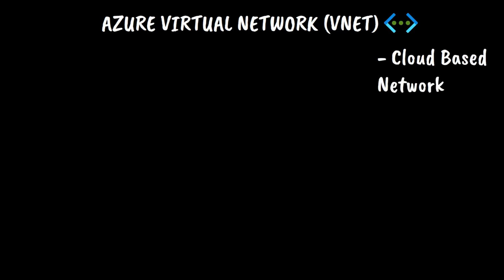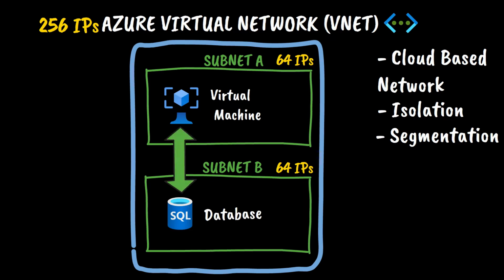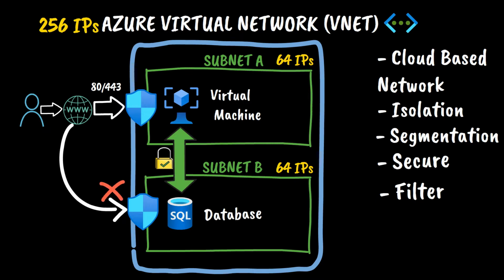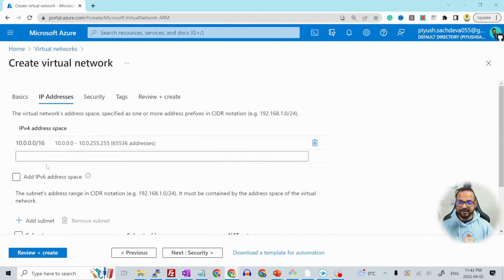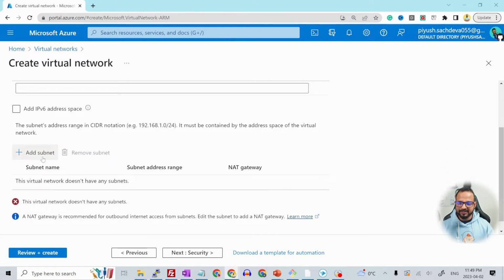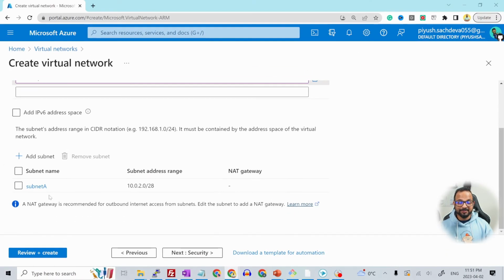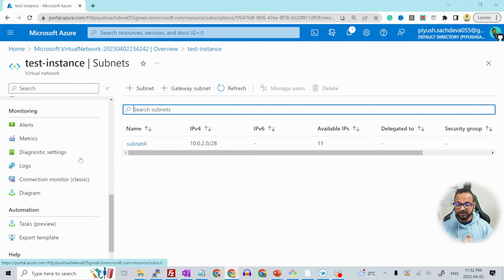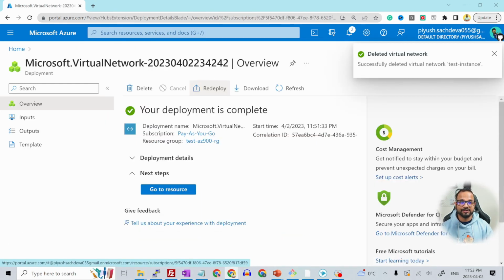Day #12 - Azure Networking Services (VNET) - Subnets - Network Security Groups (NSG)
Welcome to day12 of az900withpiyush, In this video, we will take an in-depth look at Azure Networking Services, explicitly focusing on Virtual Networks (VNET), subnets, and Networking Security Groups (NSG).

Azure Virtual Networking enables businesses to create a custom network topology in the cloud that can be accessed securely from anywhere.

Next, we'll dive into subnets, which are a fundamental aspect of VNETs. We'll cover the importance of subnetting and how to create subnets within VNETs. We'll also talk about how subnets can help organizations better manage and optimize their network traffic.

Finally, we'll look closer at Networking Security Groups (NSG), which enable businesses to create and apply granular security rules that control inbound and outbound traffic.

By the end of the video, you'll have a broad understanding of Azure Networking Services, subnets, and Networking Security Groups. Additionally, I will provide knowledge checks to help you prepare for the Azure AZ-900 certification exam.

If you want to learn how to create a secure, custom network topology in the cloud, this video is for you.

📌By the end of this video, you will learn -:
- What are the benefits of using a VNET
- What is a Subnet in Azure Virtual Network
- What is a Network Security Group in Azure
- How to secure your Subnets using NSG
- Demo - How to create an Azure Virtual Network
- Knowledge checks for az900 certification exam

𝗩𝗜𝗗𝗘𝗢 𝗖𝗛𝗔𝗣𝗧𝗘𝗥𝗦  👀